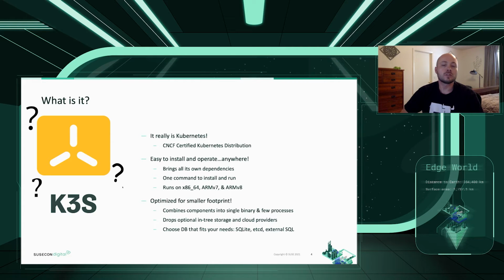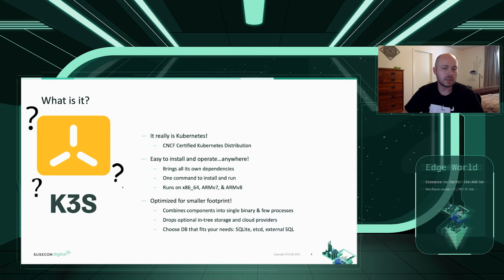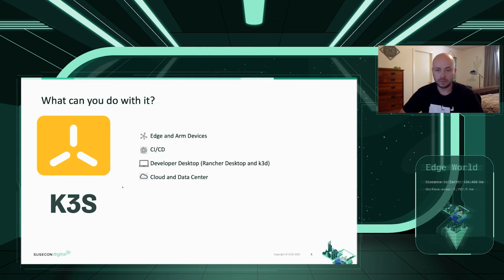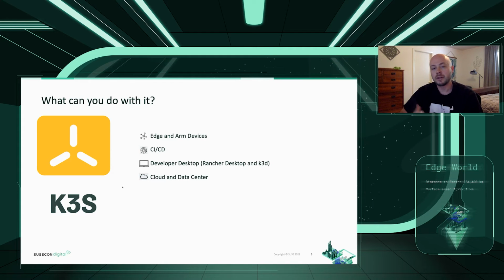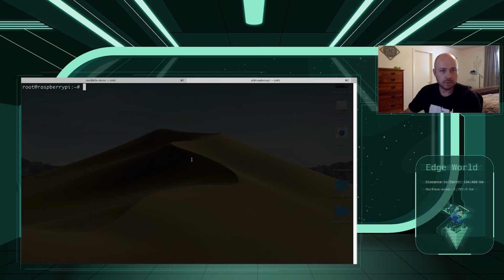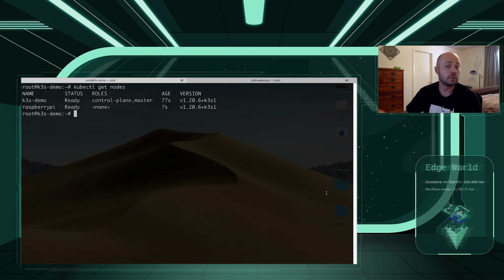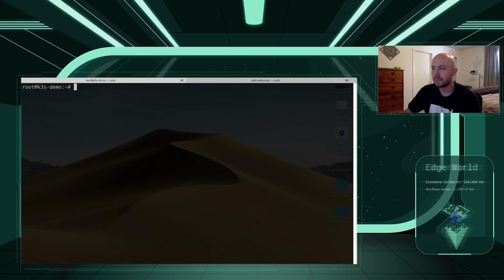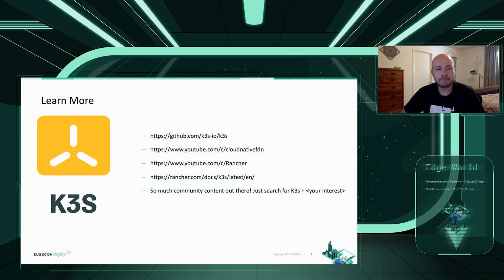SUSECON 2021 - DEMO 1201 - An Introduction to K3s